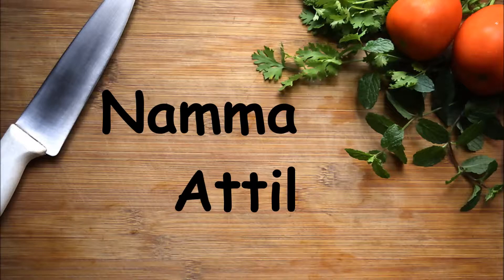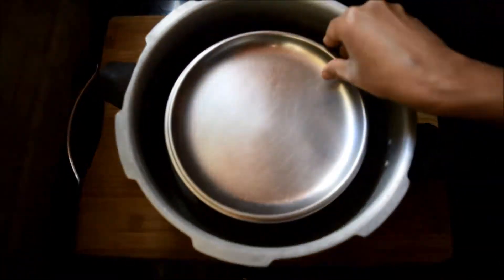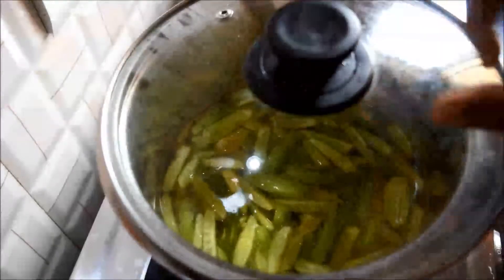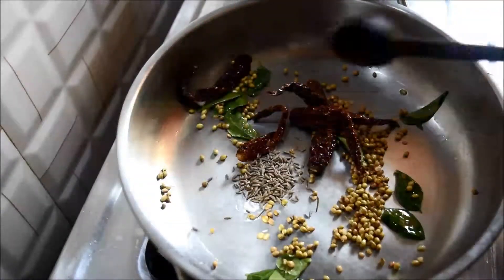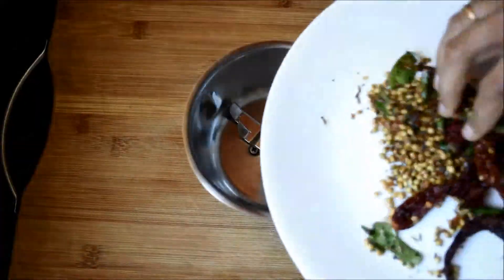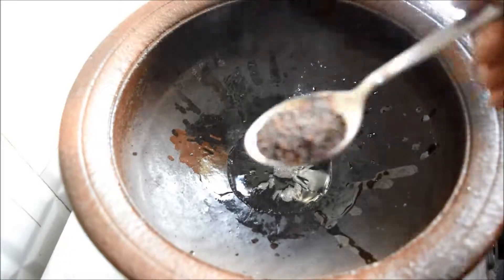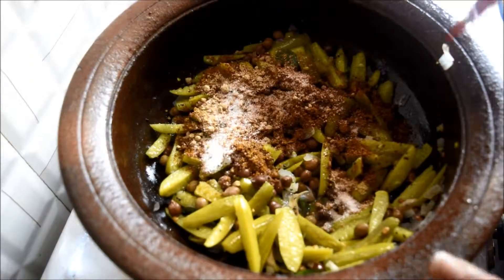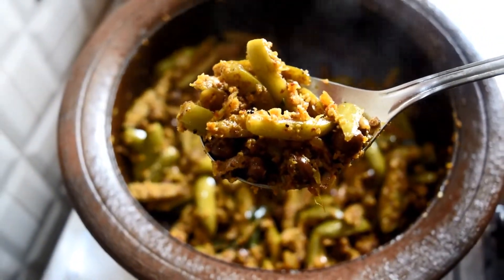Tindora and chickpea curry | Kadle Manoli Sukka | Thondekayi Palya | Ivy Gourd stir fry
Mangalore style Tindora chickpea curry is also called as Kadle Manoli. It is a must have dish in most of the occasions of Tulunadu regions.
This dish is prepared using freshly roasted spices and coconut. Adding a little amount of jaggery takes the curry to a different level.
Do try this dish and serve it with hot steamed rice or chapati.